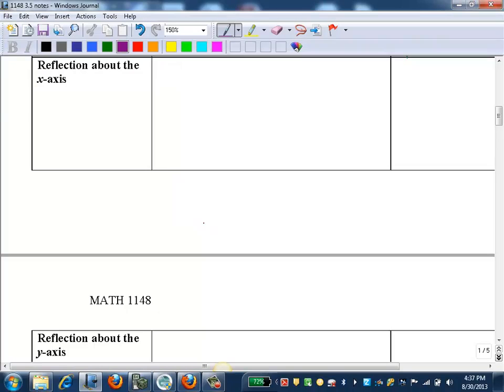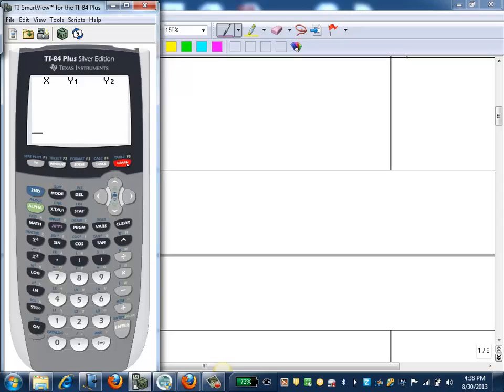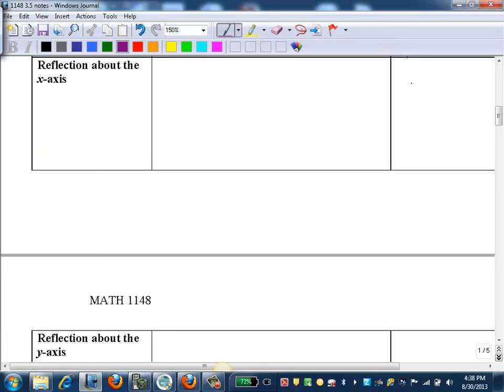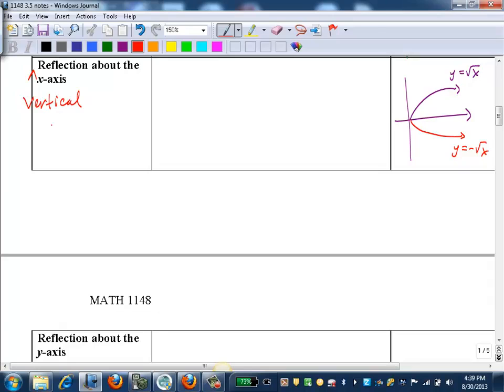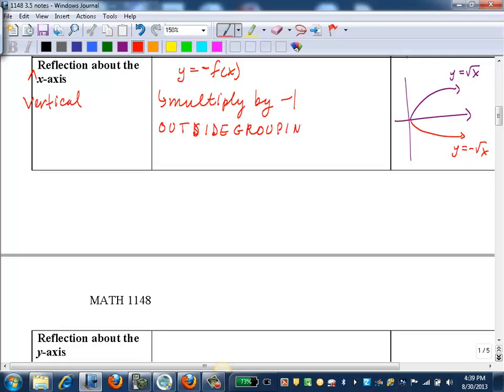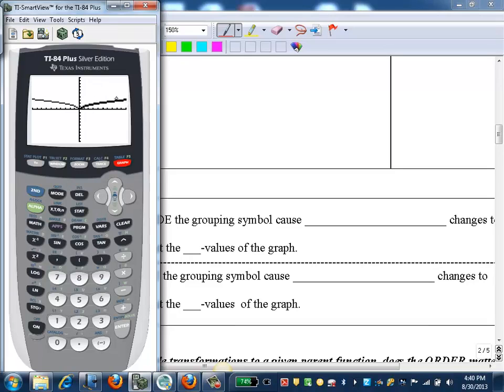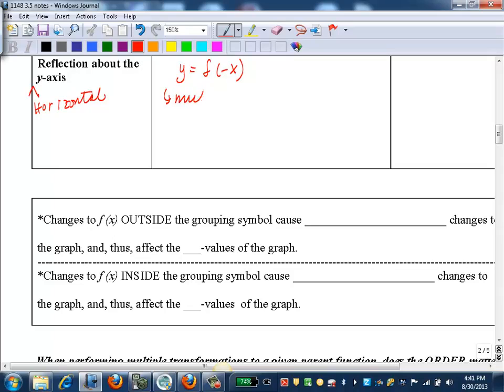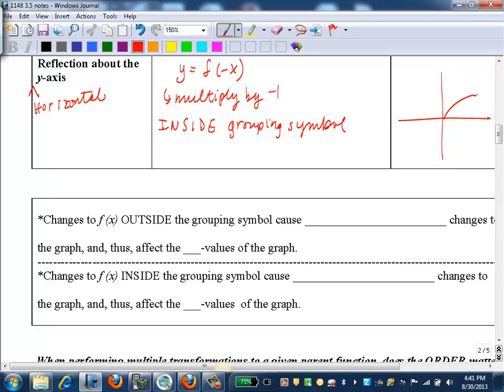Transformations Reflection About the x axis and y axis